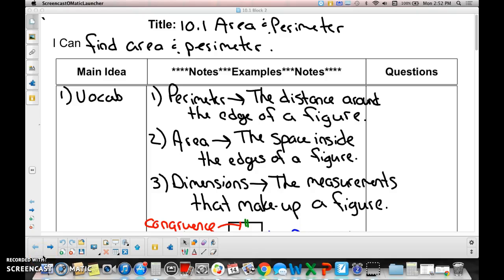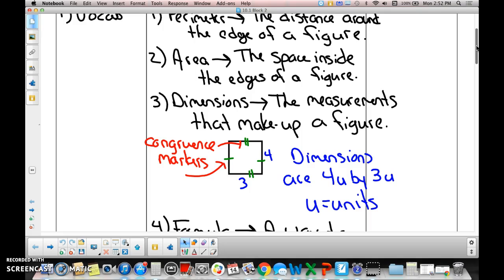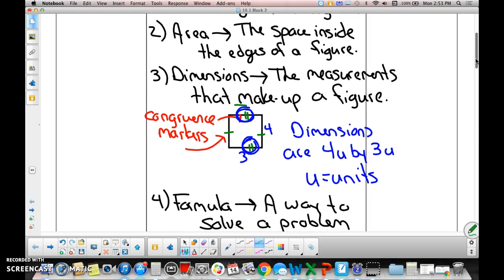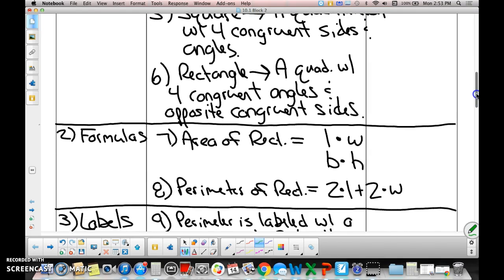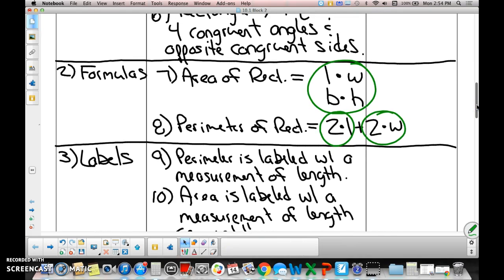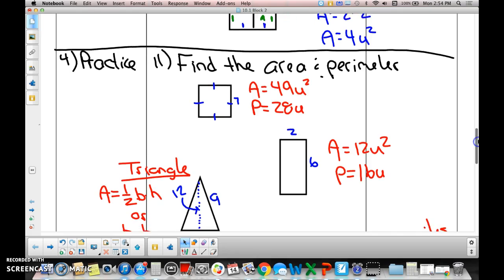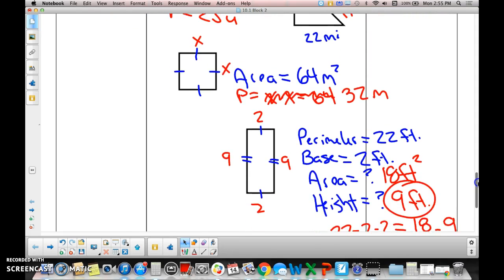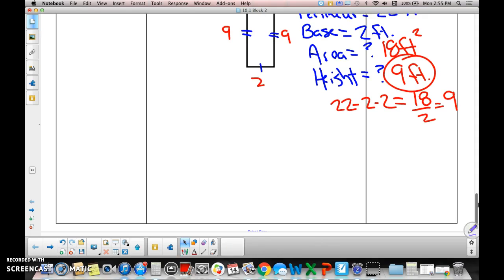10.1 Area and Perimeter